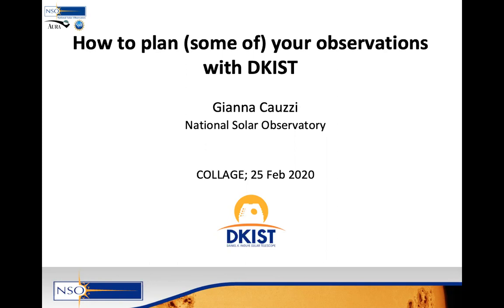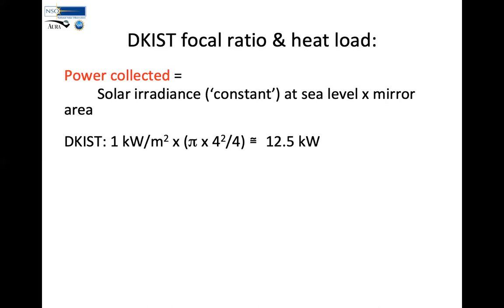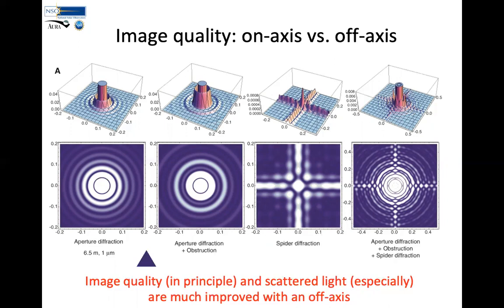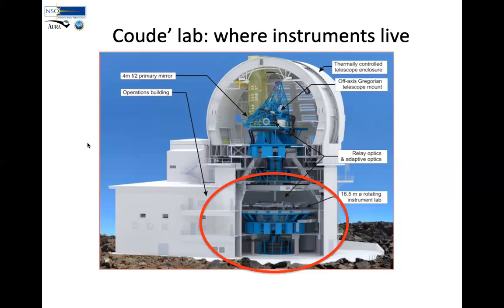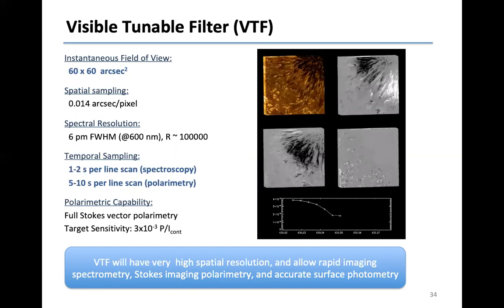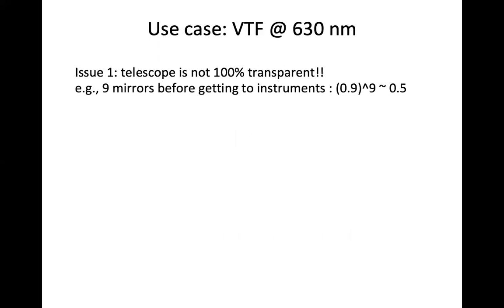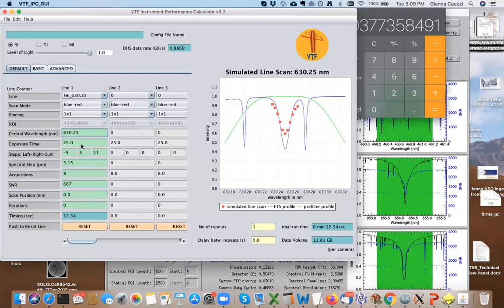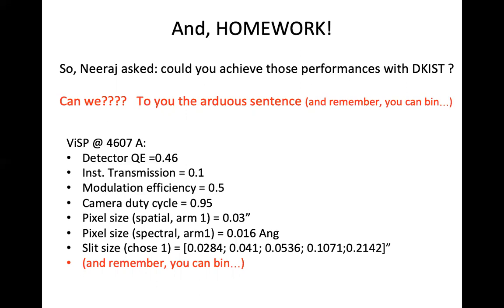COLLAGE 2020 Lecture 13: DKIST instruments and planning the observations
Gianna Cauzzi (NSO) sums up this chapter of the course by presenting DKIST and its instruments in more detail. We discuss how to plan observations and what kind of information we get from the so called instrument performance calculators (IPC).